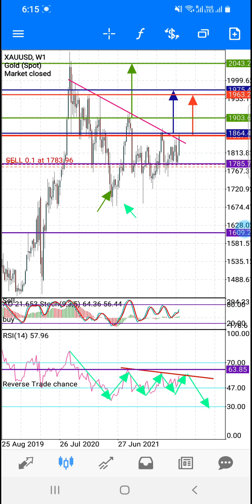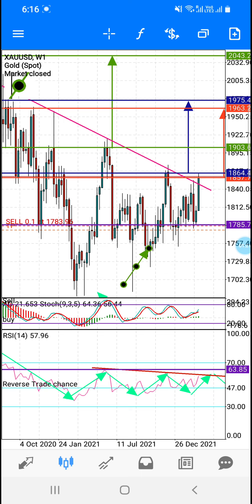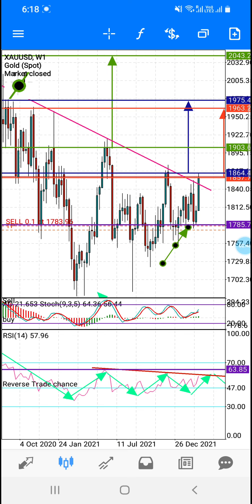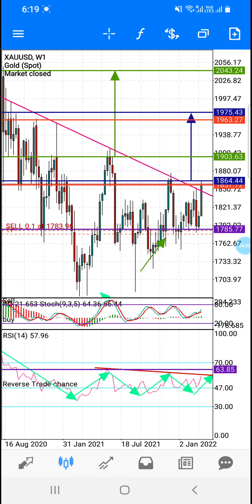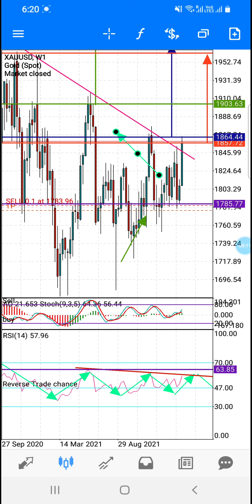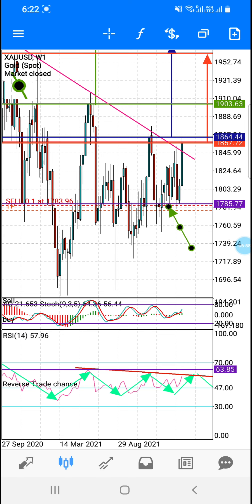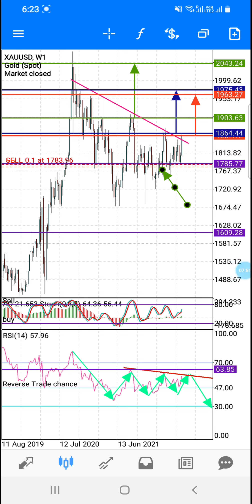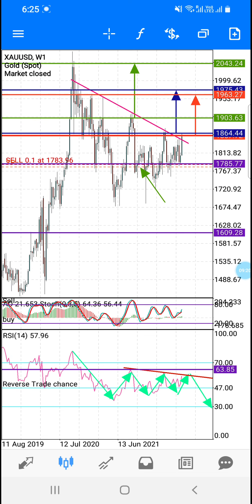Full Explain Week Chart ,,,English,,,& Hindi💢💯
💚FÖŁŁōW ME ŐÑ💚